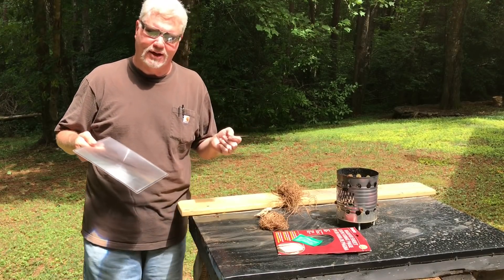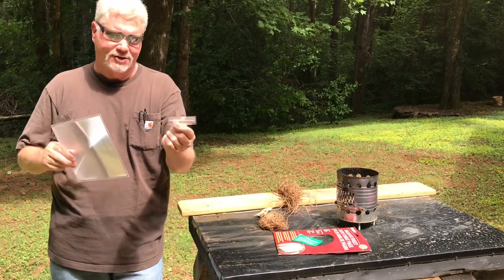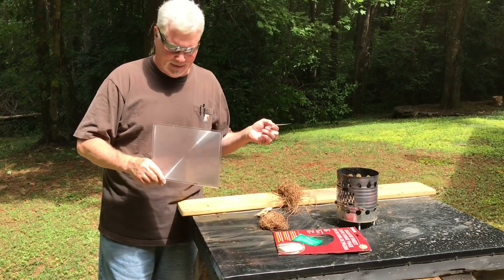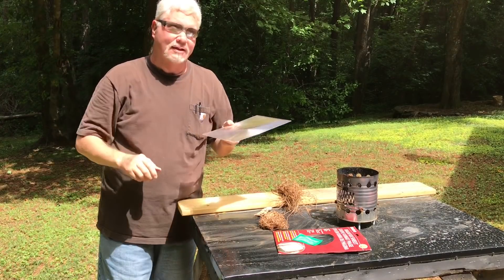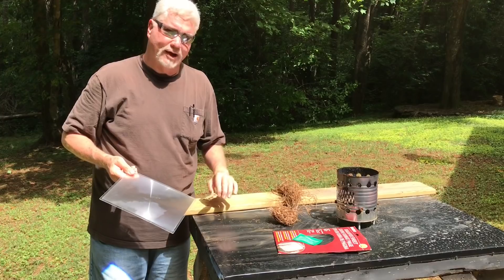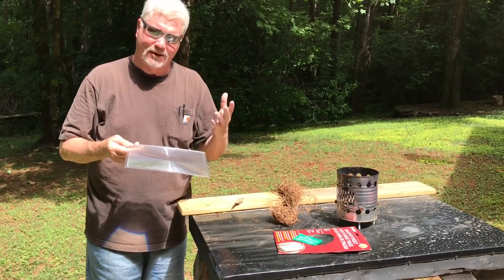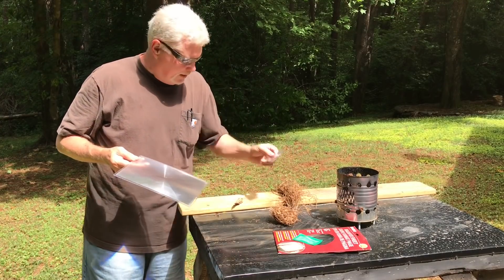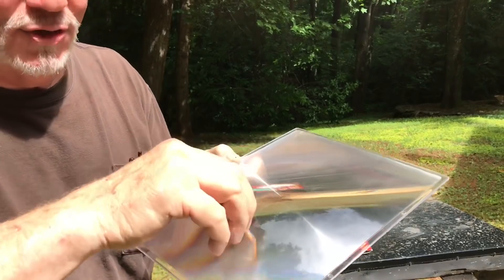Solar Ignition Magnifiers. A simple explanation of size vs power for focal point intensity.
ALWAYS WEAR SHADES FOR SOLAR EXPERIMENTS! Solar ignition is my favorite fire making technique. In it I use spoons, polished can bottoms, glass vessels, mirrors, flashlight's parabolic mirror, blister packs, etc.
A common misconception about magnifying glasses and lenses is that the Power... the magnification is what determines focal point intensity.